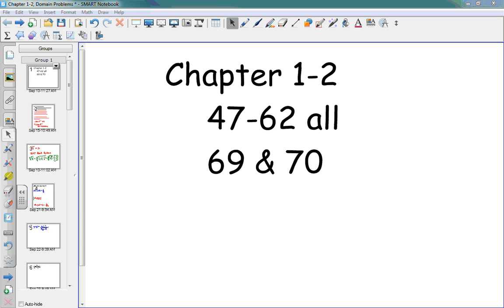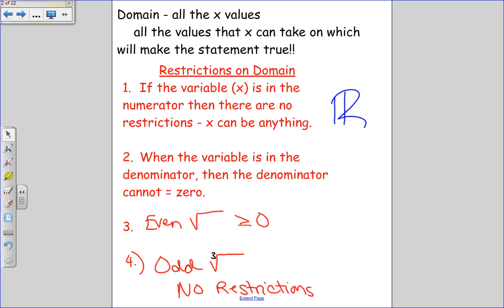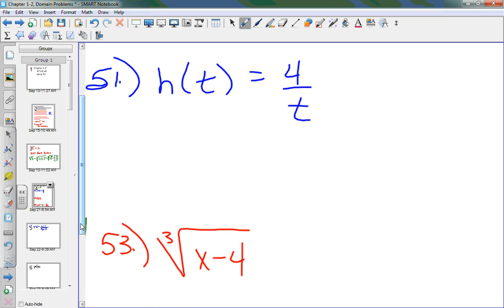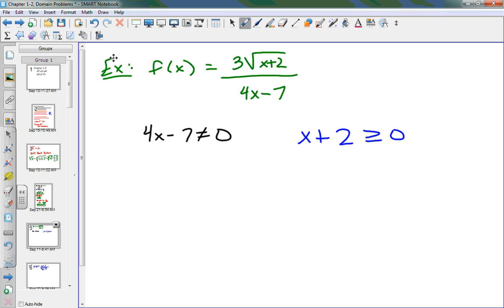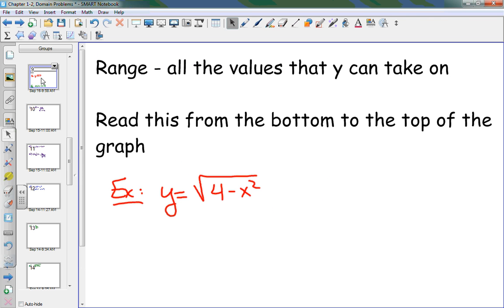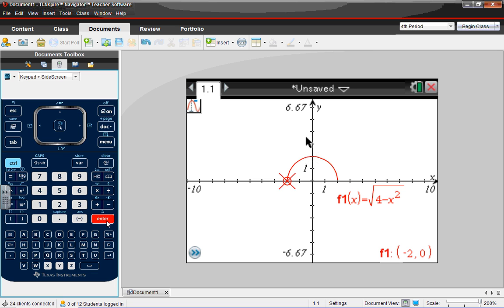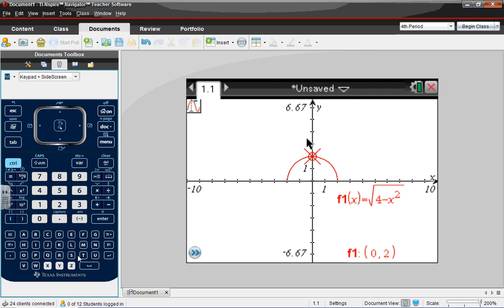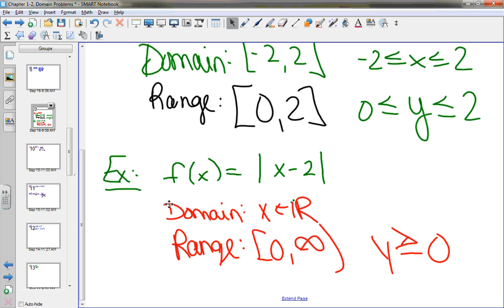Chapter 1-2, WA 47-62 all & 69, 70.wmv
Domain & Range Restrictions